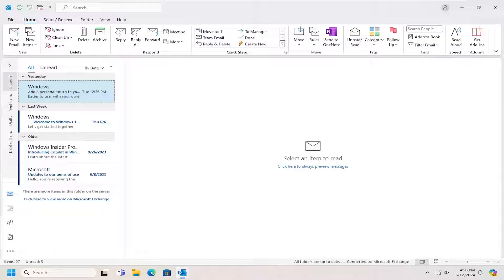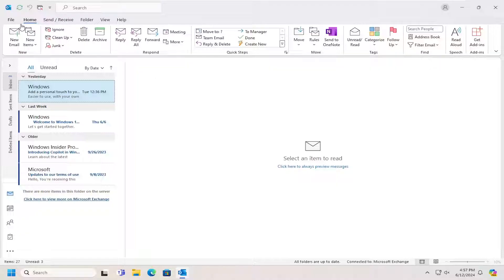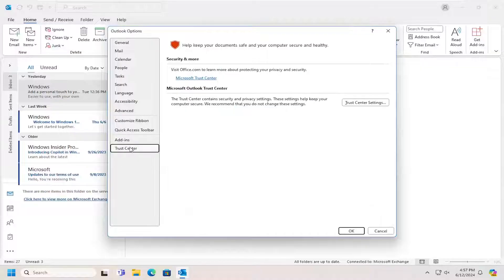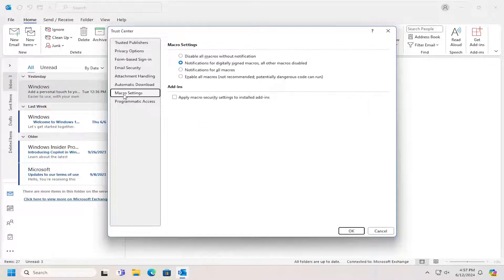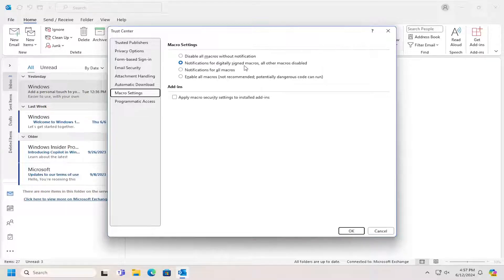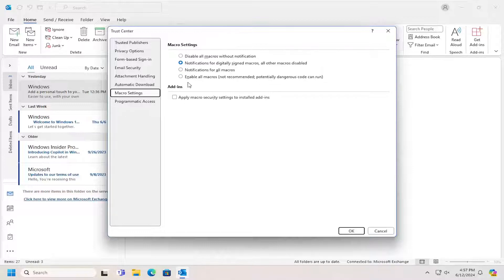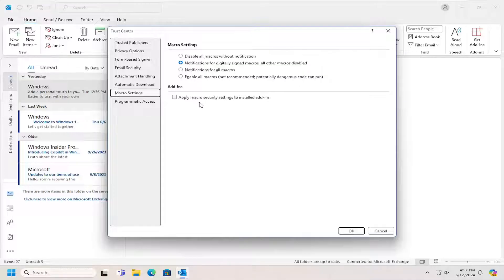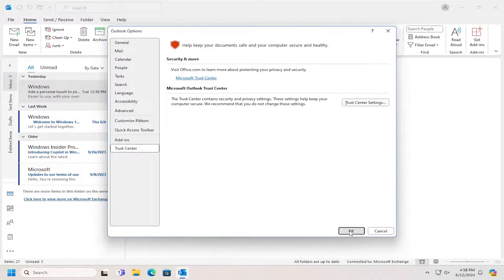How to Enable/Disable Macros in Microsoft Outlook [Guide]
If you repeatedly perform a task, you can save time by using a macro to automate that task. Here's how to enable (or disable) macros in Microsoft Office 365.

Issues addressed in this tutorial:
how to enable disable macros in microsoft Outlook
how to enable macros in microsoft 365
how do i enable macros in Outlook 365
how to disable macros in microsoft office
how to disable macros in Outlook
how to enable a macro in Outlook
enable macros in Outlook 365
how to enable macros microsoft excel
Microsoft Outlook enable macros
disable macros in Outlook
disable macros in office 365